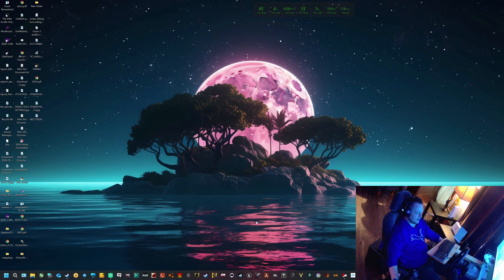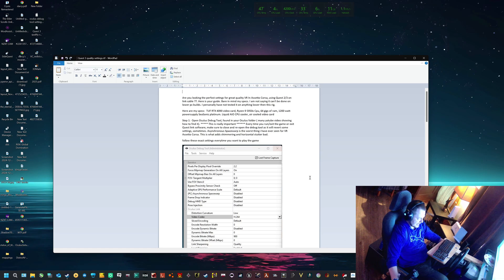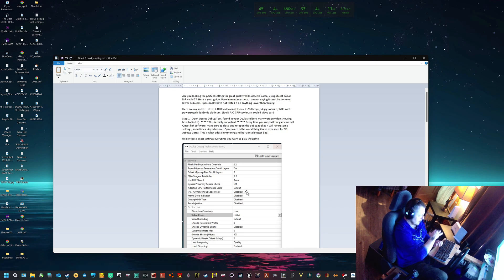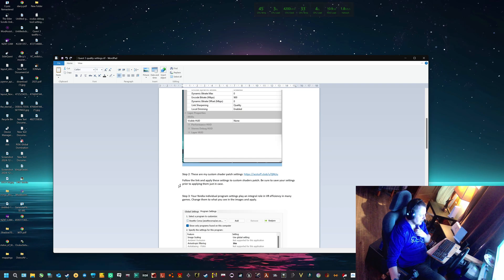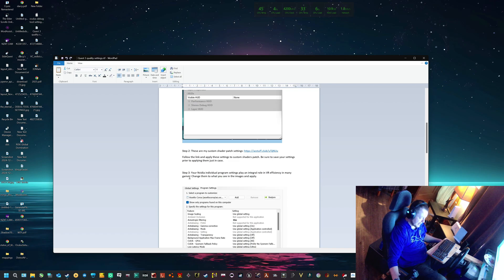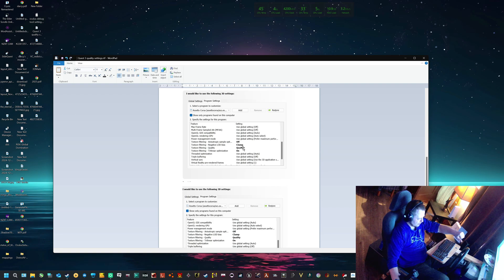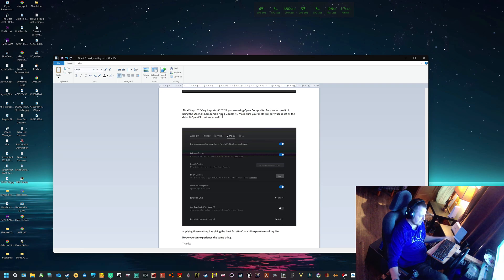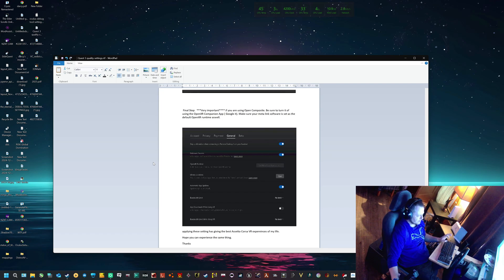Assetto Corsa VR, Quest 2/3 link cable, BEST settings guide 2025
Small but important mistake I made. Make sure you are NOT using Assetto Corsa content managers Oculus option in the video settings section ( it will crash). Instead go grab the Open Composite, openvr_api.dll file, this will allow it launch in OpenXR natively. , replace original openvr_api.dll in the assetto corsa folder and keep a copy of the original in a folder labelled orignal Open VR. Yes this can all be acheived by using OpenXR Companion app alone. I realized, in my situation, and why i got confused. I had replaced the openvr_api.dll file manually prier to installing the OpenXR Companion app, so when I turn off open composite in the companion app, I am basically reverting to the default open composite settings . the OpenXR Companion app simply swaps whatever openvr_api.dll thats in the Assetto Corsa folder for this new one. Leaving open comopsite active but setting everything back to default is the same thing as i did here by turning off open compsite in the companion app . I personally find the manual file replacement to be a bit better for performance, but that may just be me sorry for the confusion any question please fele free to ask. thanks

Want 90 fps in VR, with a sharp image and minimal aliasing with no stutter ?? HERE I AM TO SAVE THE DAY !

Best vr settings I have ever seen in assetto corsa since my HP Reverb G2 guide,

this blows it away. Thank god for pancake lenses. File with link to custom shader patch will be below: